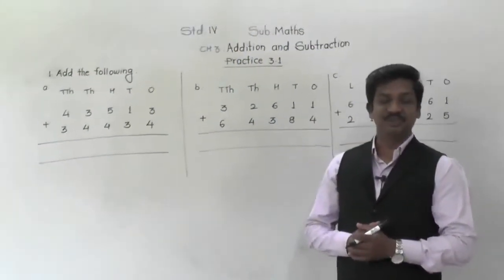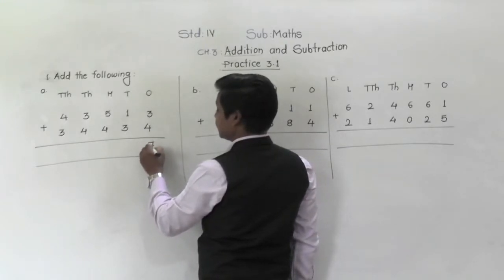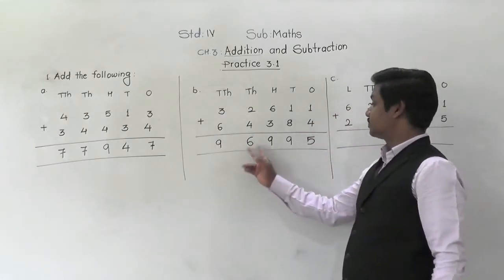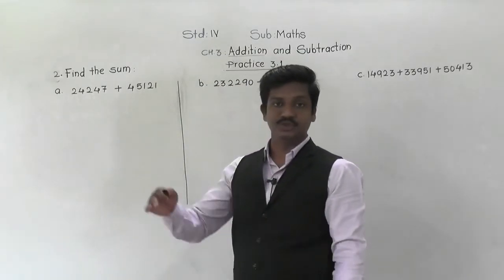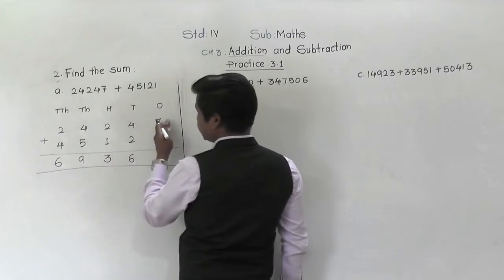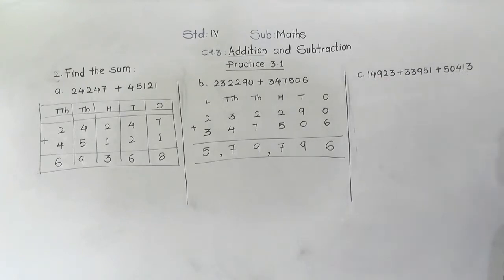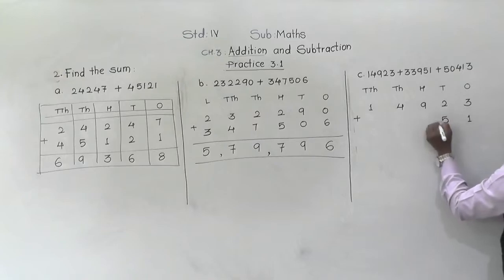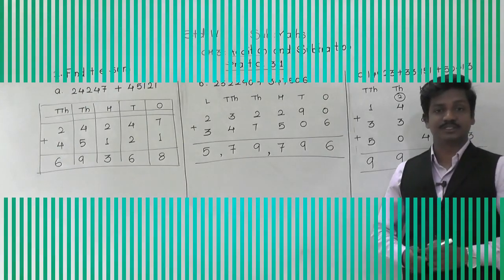Class-IV Maths: Addition and Subtraction: Practice 3.1